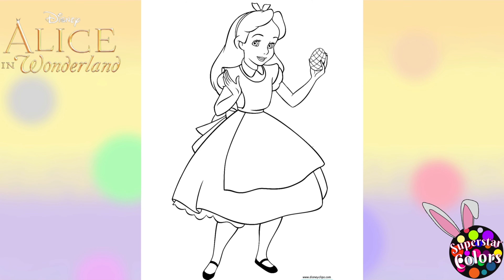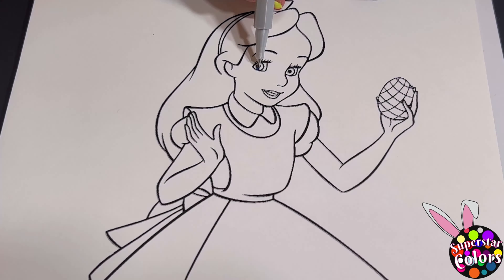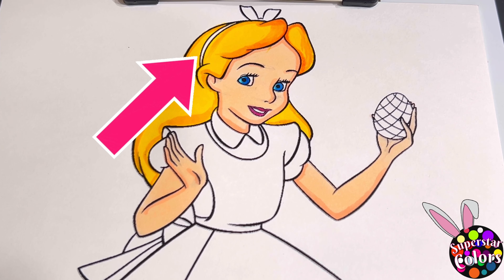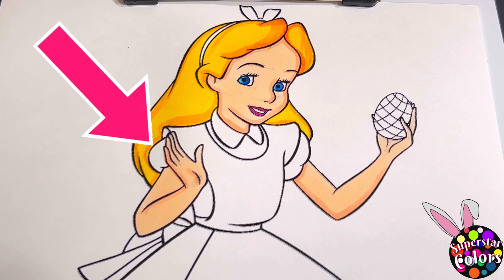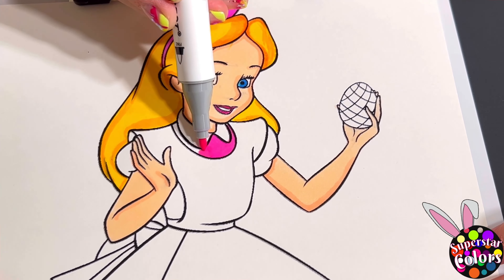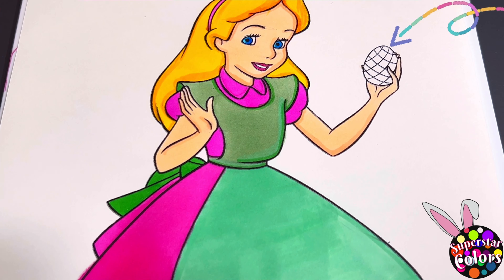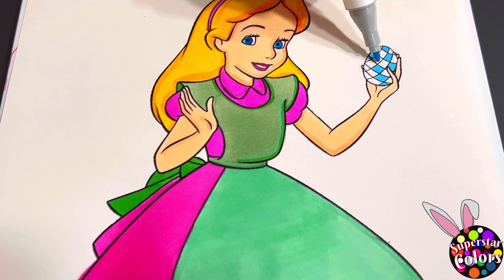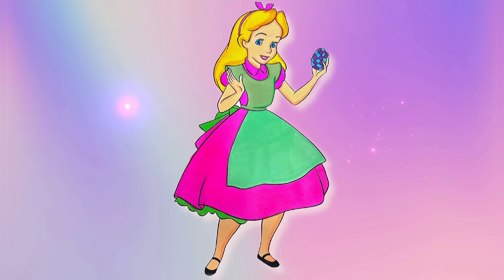Coloring Alice Holding an EASTER EGG! 🐣🌸 | Disney Easter Coloring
اللون Arabic
farve
Danish
Farbe
German
χρώμα
Greek
koloro
Esperanto
color
Spanish
رنگPersian
väri
Finnish
couleur
French
dathIrish
रंग
Hindi
warna
Indonesian
colore
Italian
色
Japanese
색깔
Korean
color,
Latin
kleur
Dutch
farge
Norwegian
kolor
Polish
cor
Portuguese
culoare
Romanian
цвет
Russian
färg
Swedish
สี
Thai
колір
Ukrainian
رنگ
Urdu
颜色
Chinese